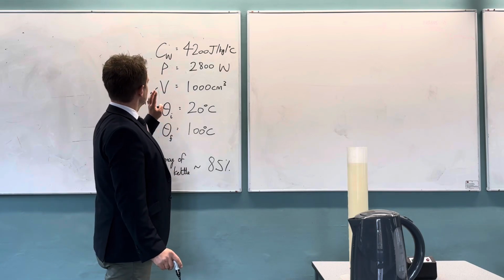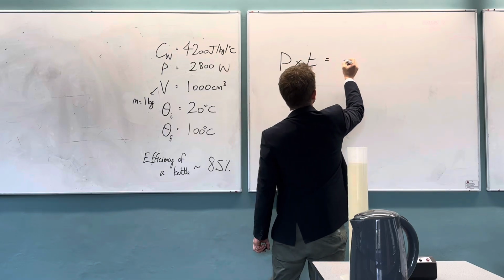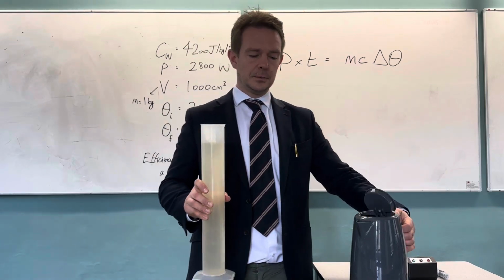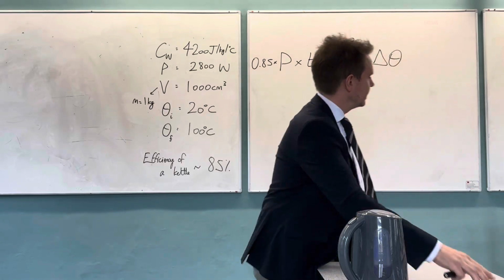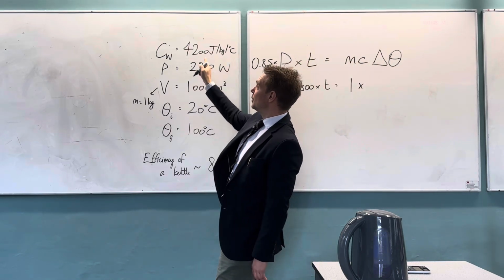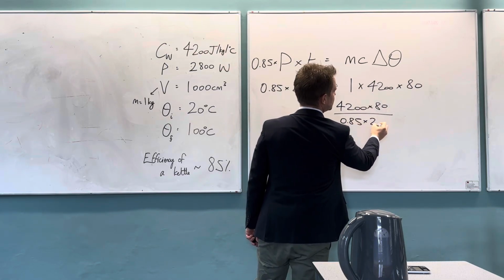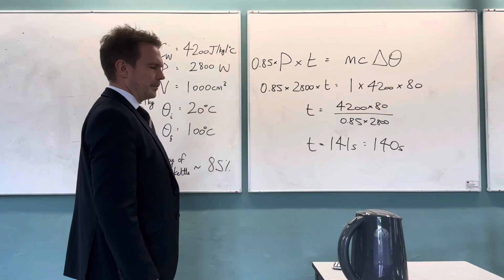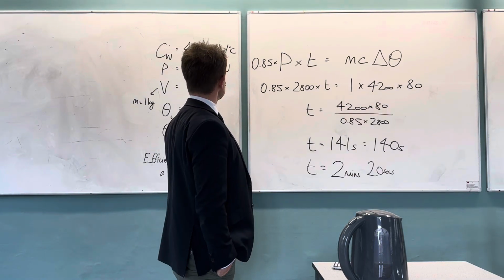How Long Does it Take To Boil a Kettle? (2025 remaster)